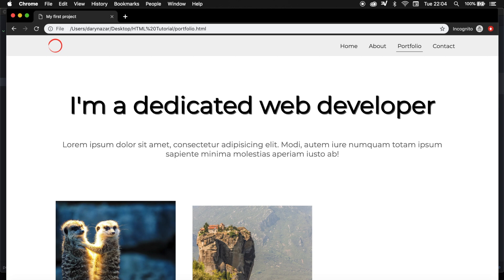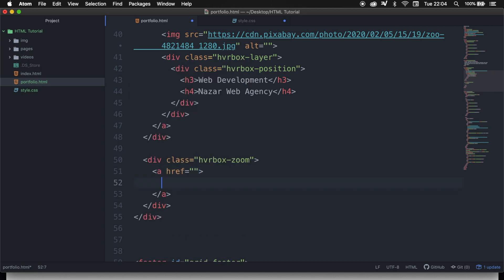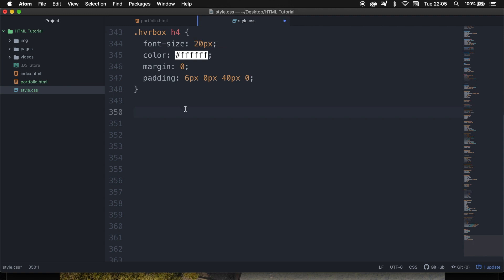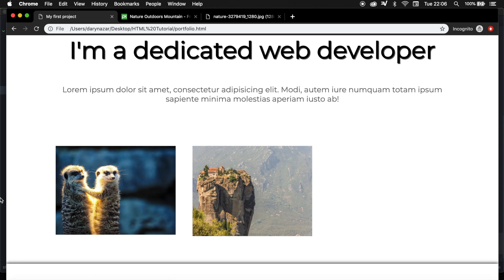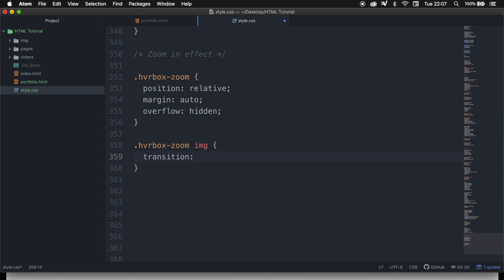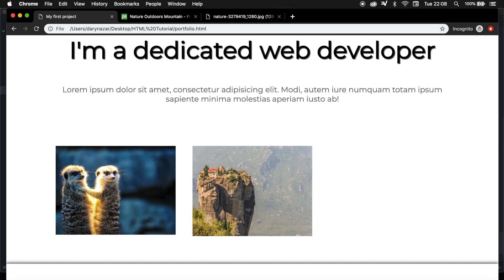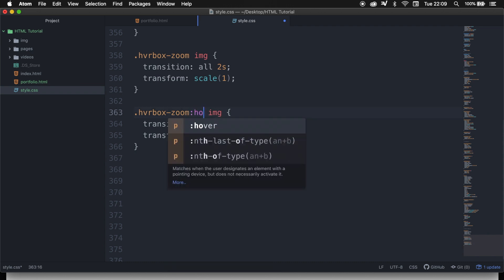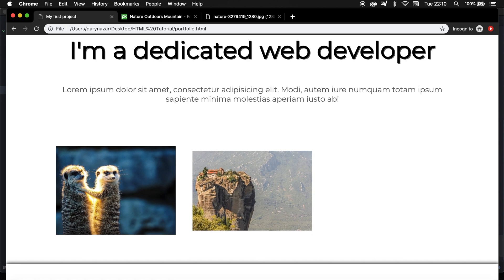How to create a zoom in effect on hover | Introduction to HTML5 and CSS3 | HTML5 and CSS3 in 2020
This is the 25th episode of my “Learn HTML5 and CSS3” course. In this course, we will learn everything about how we can create markup for a website. At the end of the course, I will add some full tutorials where I will be creating famous websites from scratch. So, if you have any suggestions, just let me know and I might make a video about it!

In this episode, I want to create a pretty cool zoom in effect whenever someone hovers the portfolio image.

Microphone I use:

My laptop stand:

External monitor:

Reading LED Desk lamp:

External Hard Drive to save projects:

Laptop I use: